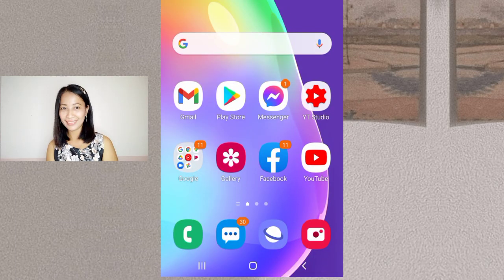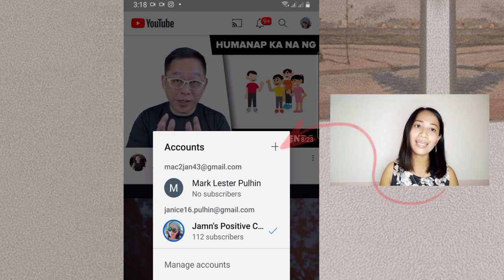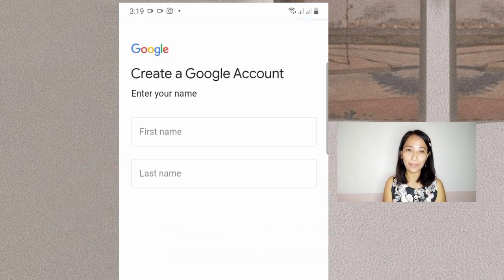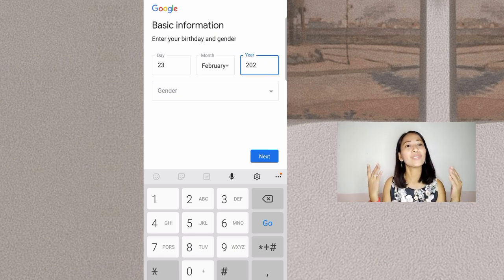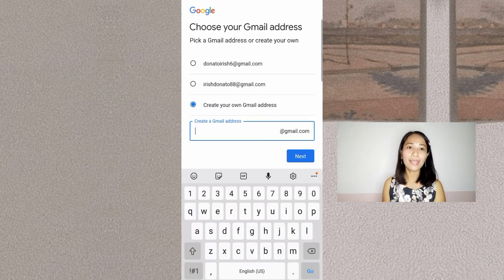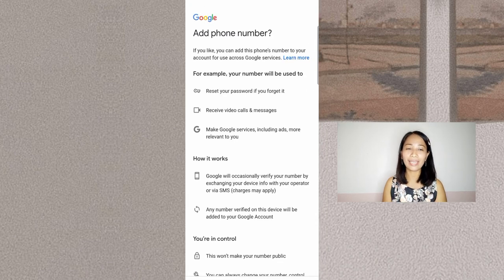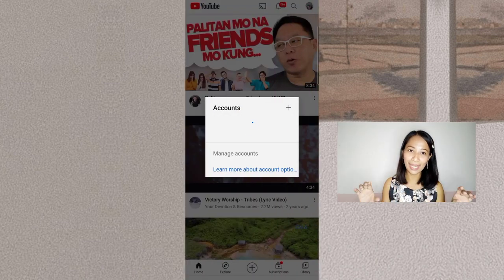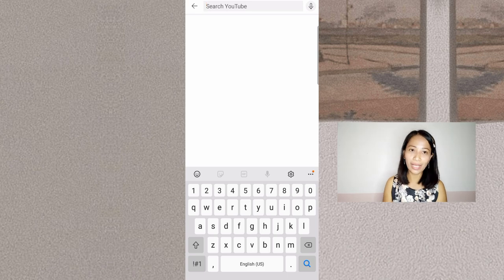Step-by-Step Guide in Creating Youtube Account v#2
How to Sign-up Youtube Account Guide how to create your Personal Youtube Account